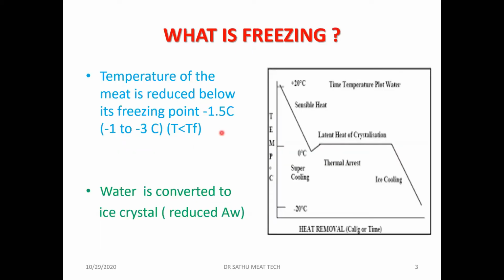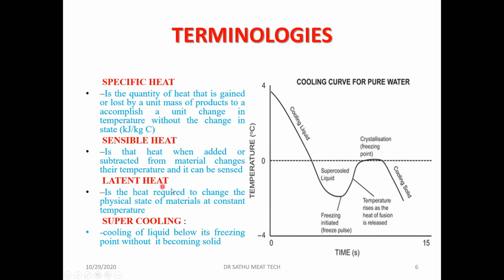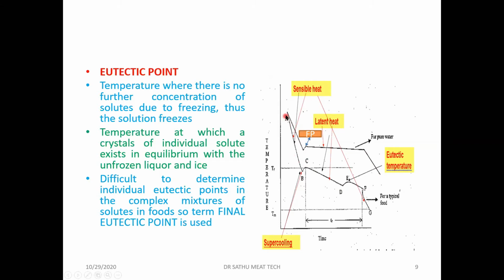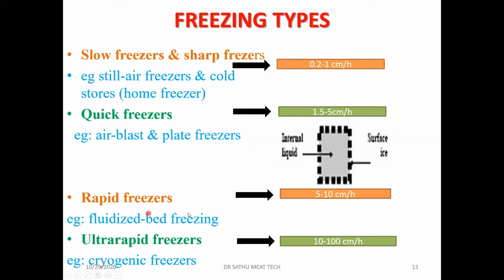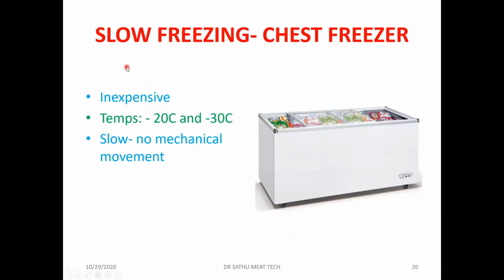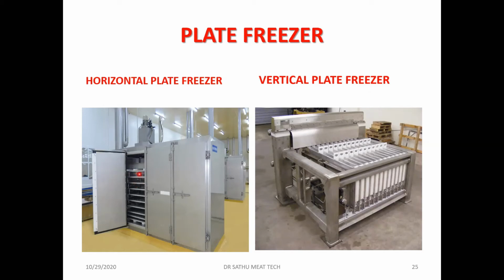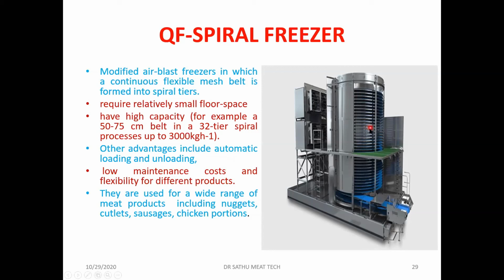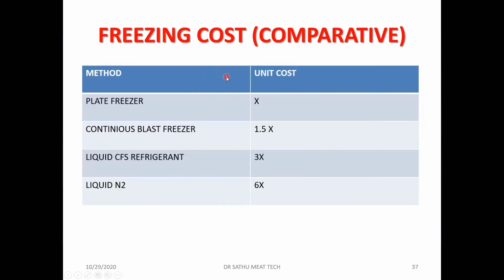HOW TO FREEZE MEAT AND MEAT PRODUCTS : PART2/3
DISCUSSED ABOUT FREEZING OF MEAT , MEAT PRODUCTS , DIFFERENT METHOD OF FREEZING, QUICK AND SLOW FREEZING,